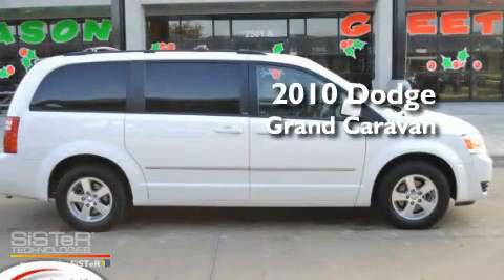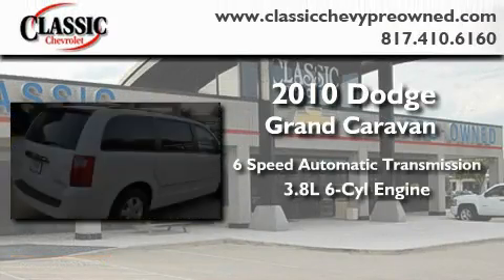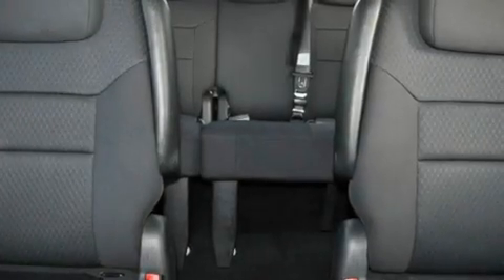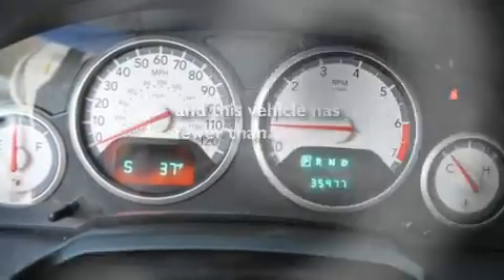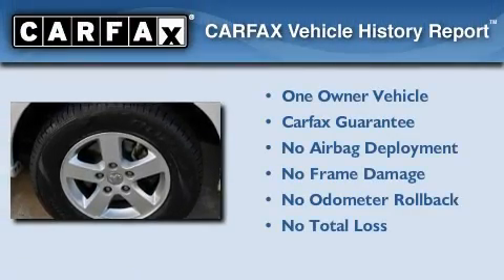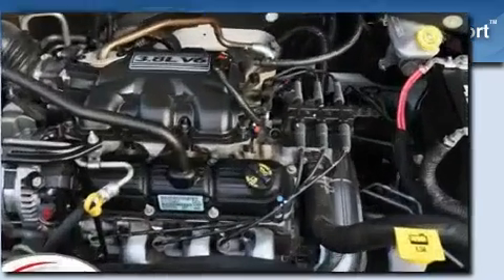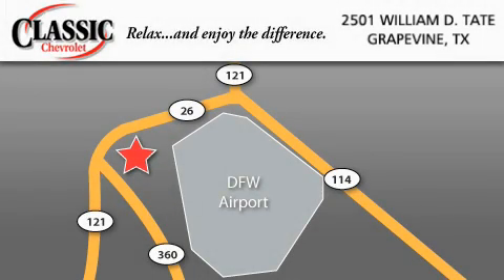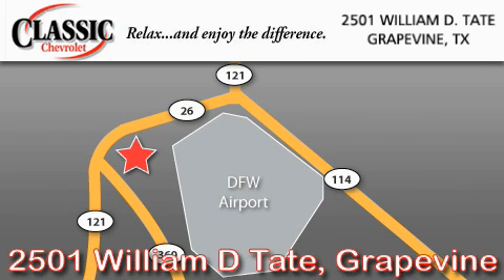2010 Dodge Grand Caravan Grapevine TX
Year: 2010
 Make: Dodge
 Model: Grand Caravan
 Engine: Gas V6 3.8L/231
 Trans.: Automatic
 Exterior: White Gold
 Miles: 35,977
 Interior: Gray

 2010 Dodge Grand Caravan Grapevine TX